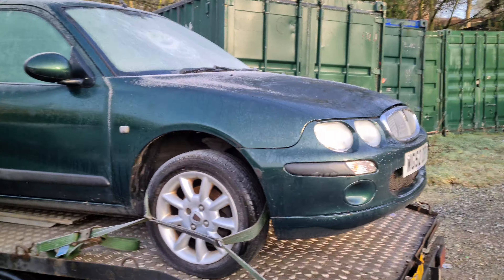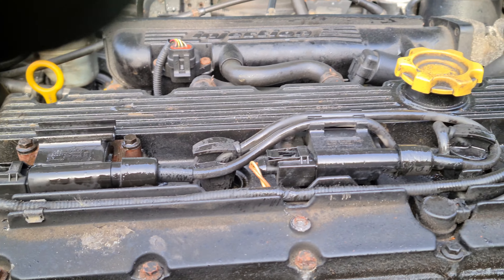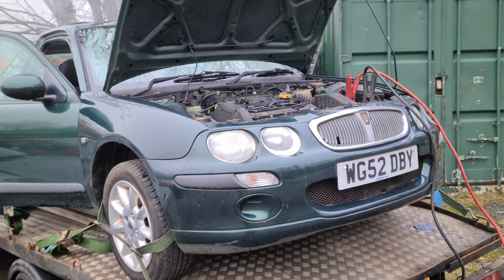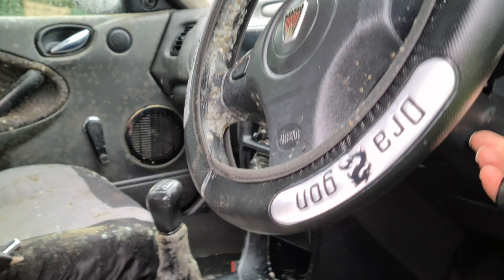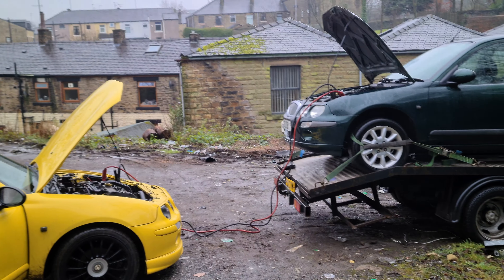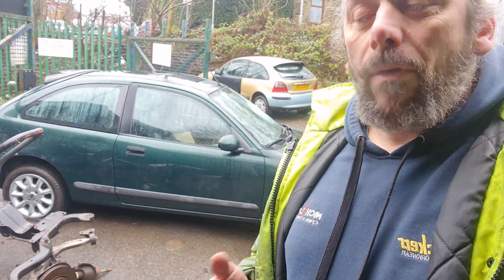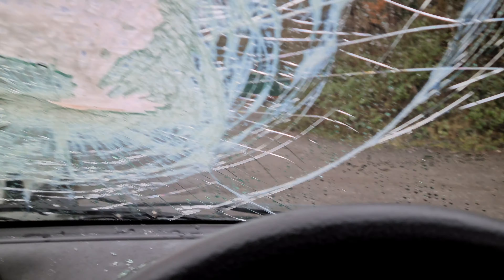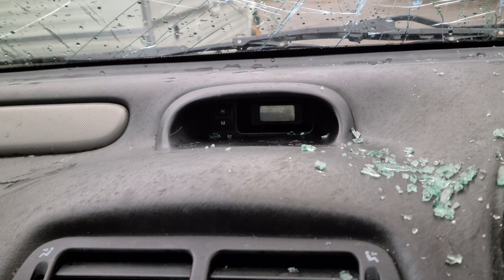The roughest Rover I have ever bought Project Terry pt.2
Bought this Rover yesterday and it really is a mess.